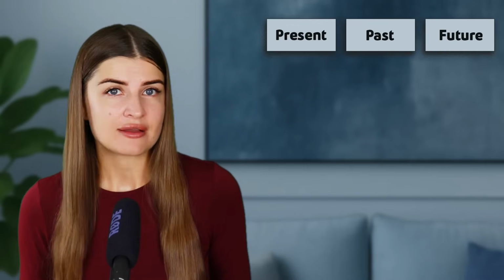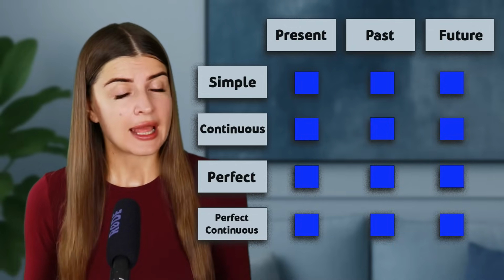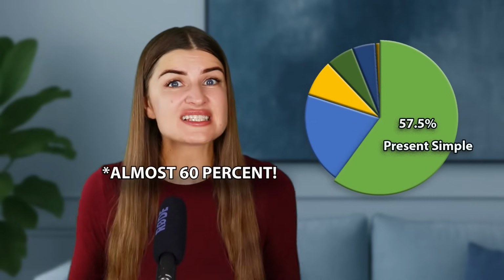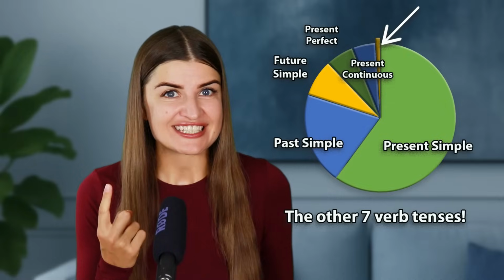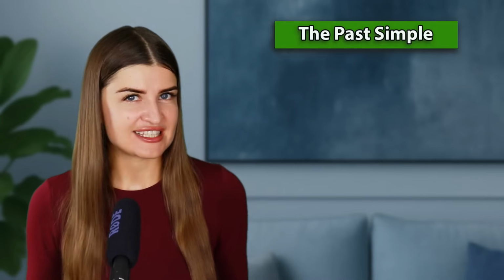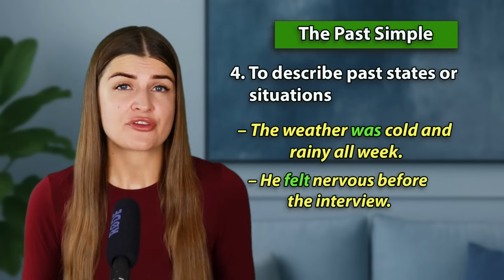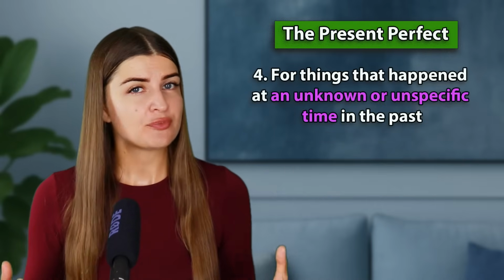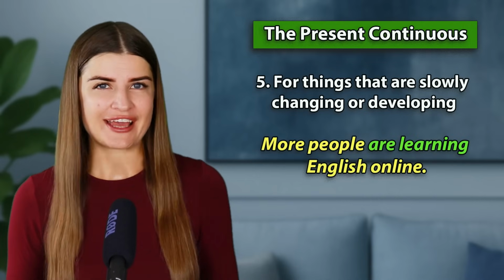The Only 5 English Tenses You Need to Speak English Fluently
In this video, you will learn the five main English tenses that are used in 90–95% of everyday speaking and writing. You’ll discover exactly which tenses they are, how they work, and how to use them with confidence in real conversations. By using these tenses you can speak like a native speaker. By the end, you’ll see that learning English can be much easier than you think!

Short Explanation of the Five Main Tenses:
Although English has many tenses, most communication uses these five:

Present Simple – for facts, routines, and general truths.
Example: I eat breakfast at 7 a.m.

Present Continuous – for actions happening now or around now.
Example: I’m studying English right now.

Past Simple – for completed actions in the past.
Example: I watched a movie yesterday.

Present Perfect – for experiences or actions with results in the present.
Example: I’ve visited London twice.

Future with “will” – for predictions or decisions made now.
Example: I’ll call you later.

Mastering these covers most real-life English situations!